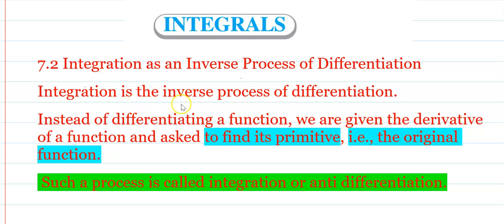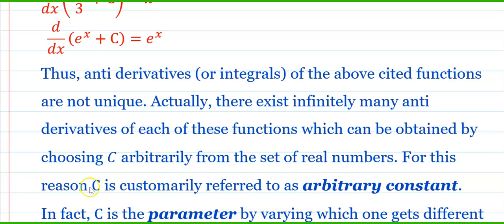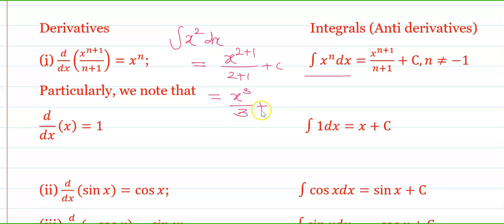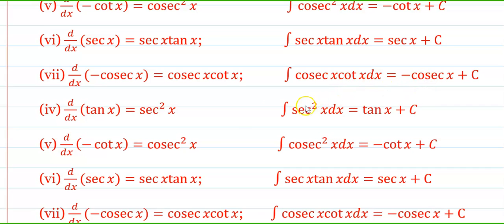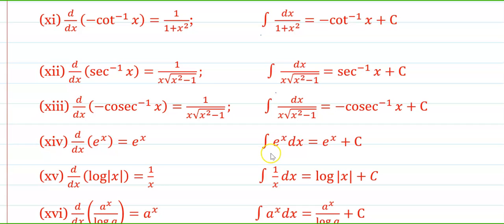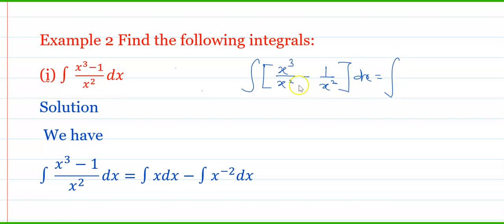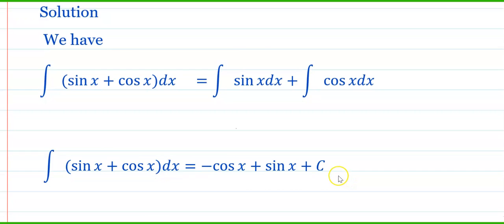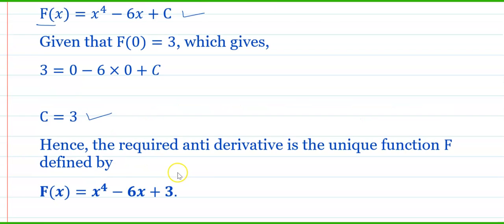Class-12|NCERT-MATHS|INTEGRALS|EXERCISE-7.1CBSC BOARD|integration |calculus | Maharashtra Board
Hello friends in this video I am uploading  Exercise-7.1(Part-1) of Chapter -7- INTEGRALS